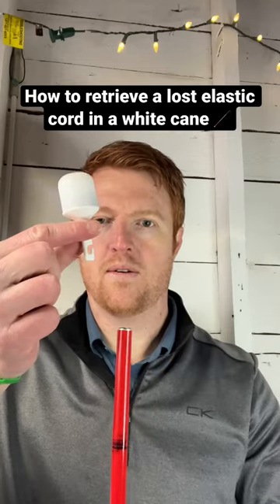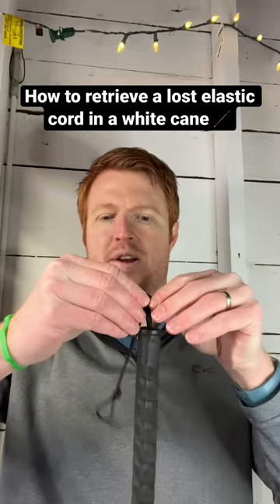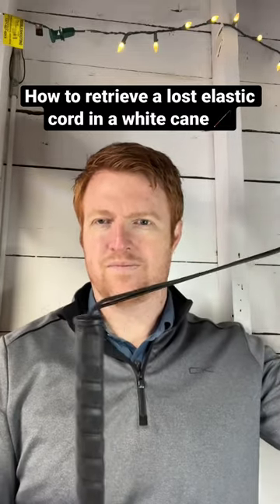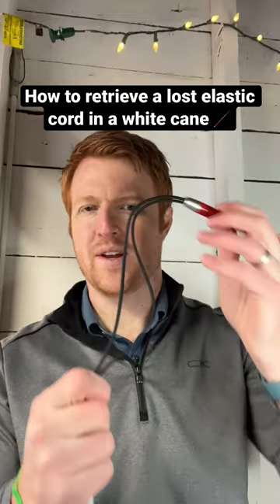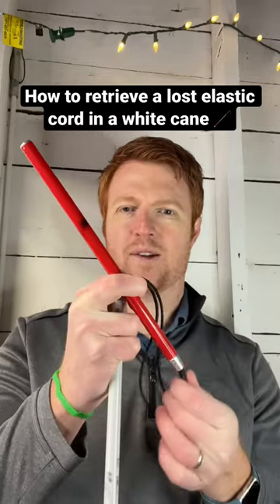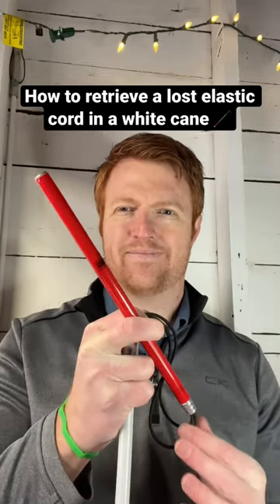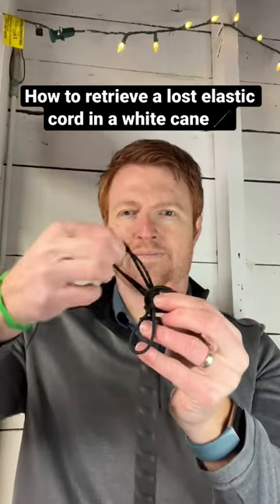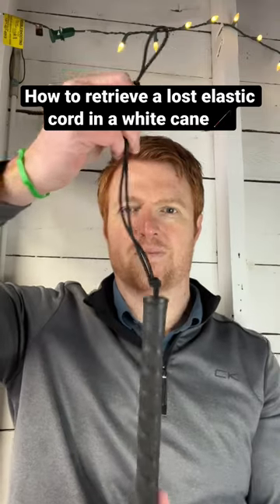Fixing a Lost Elastic Cord in a White Cane